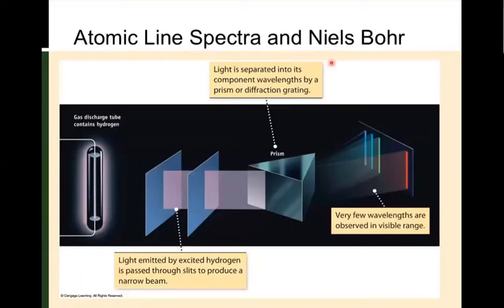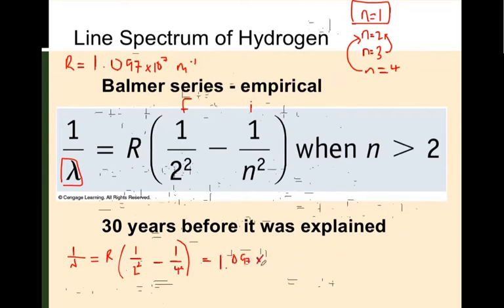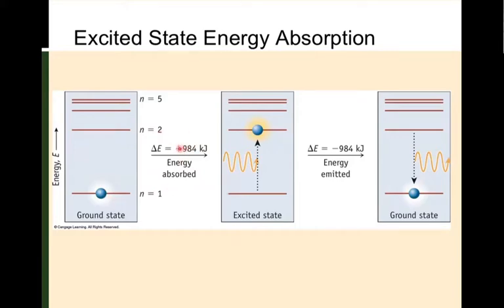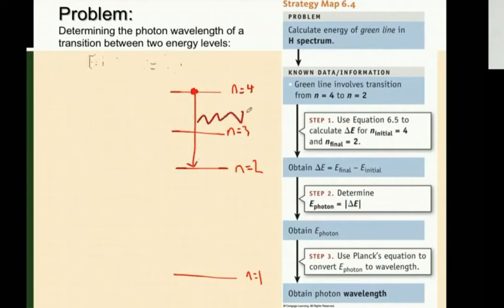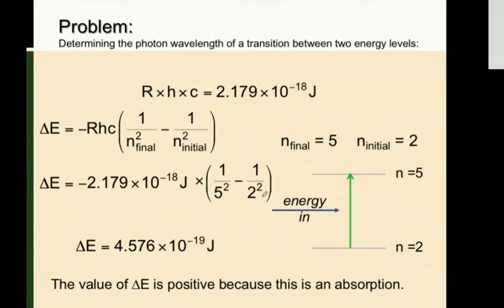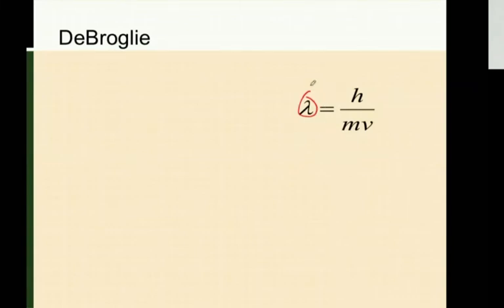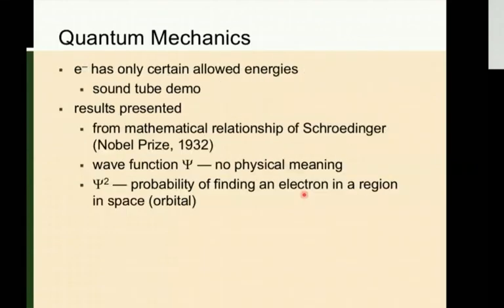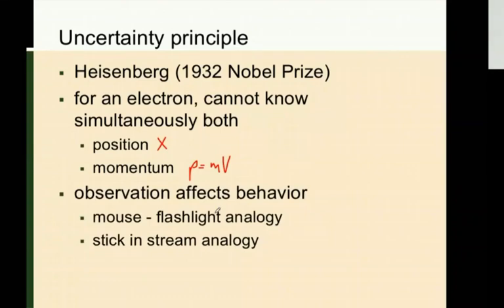Atomic Structure Part 2